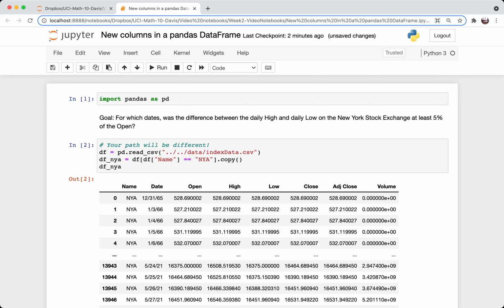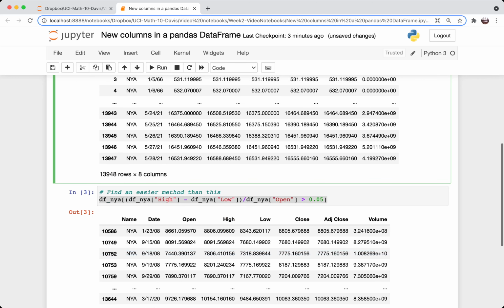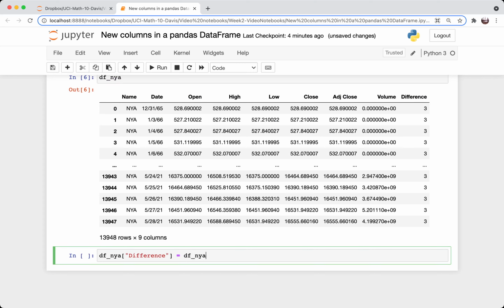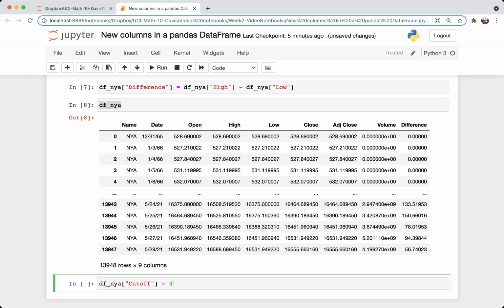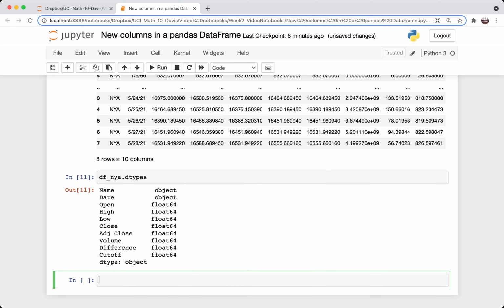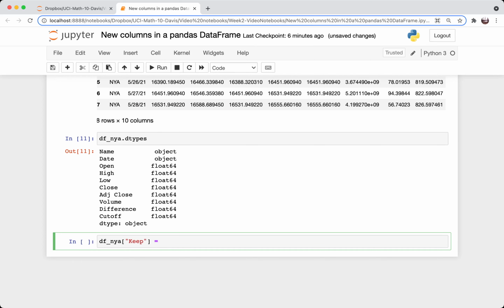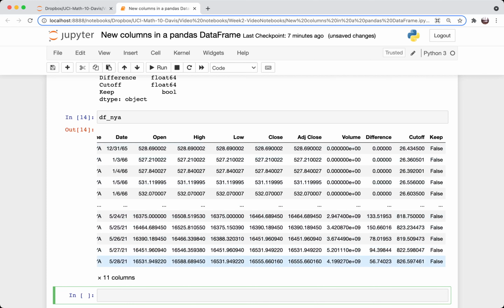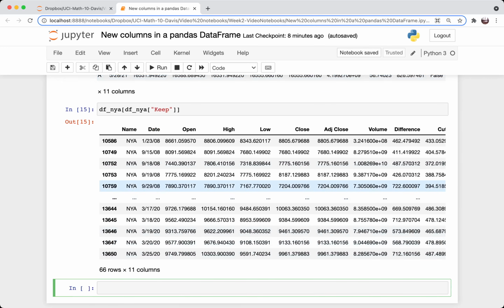New columns in a pandas DataFrame